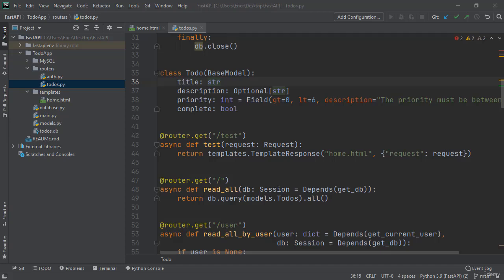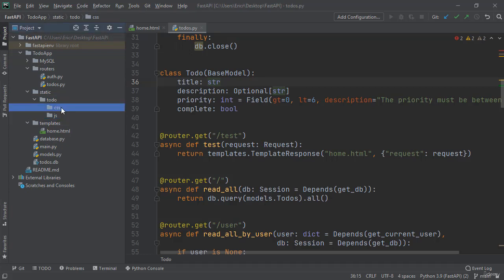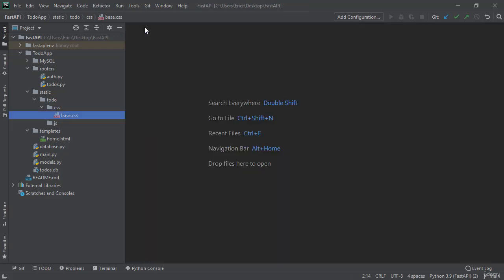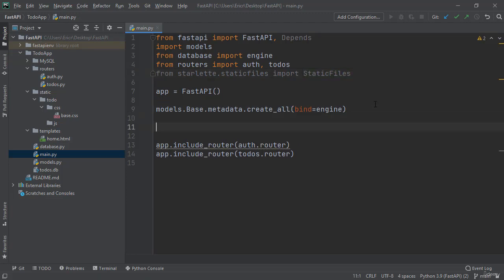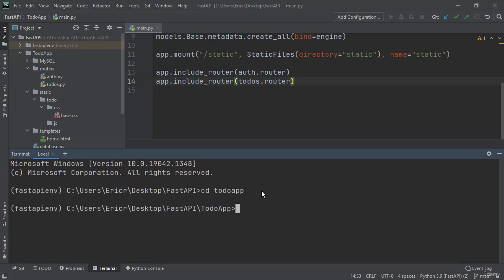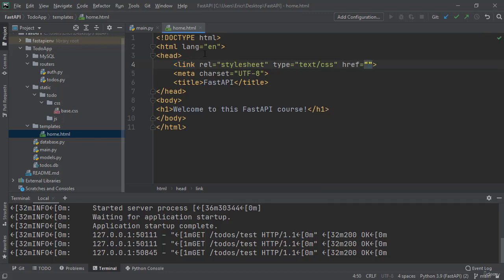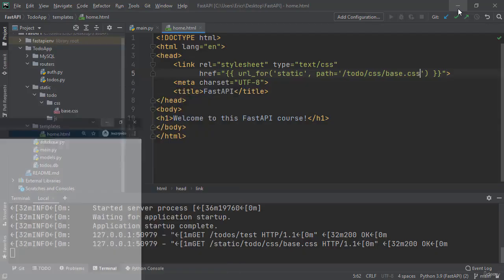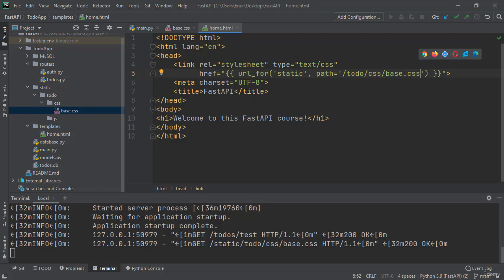005 FastAPI Full Stack Static and CSS